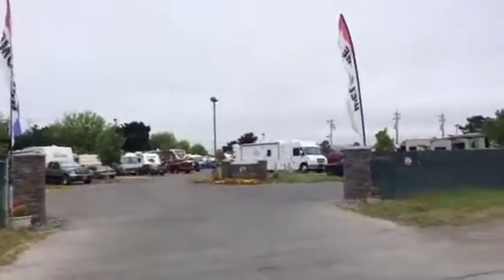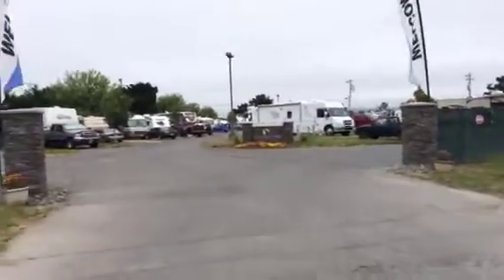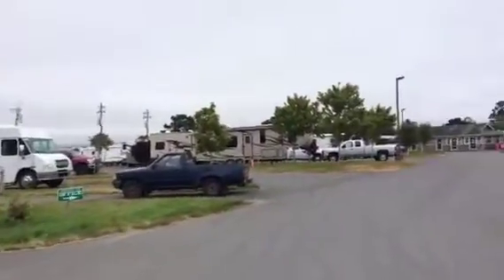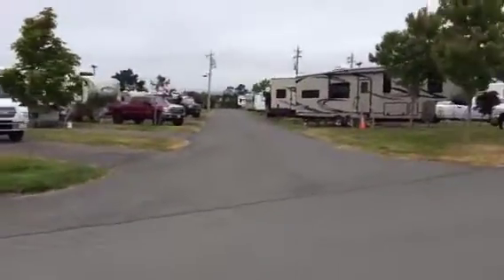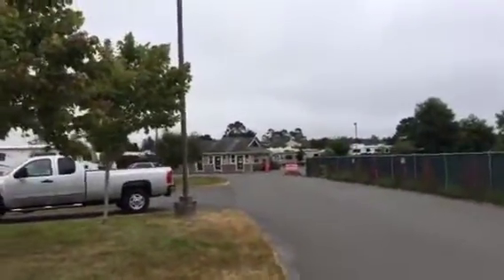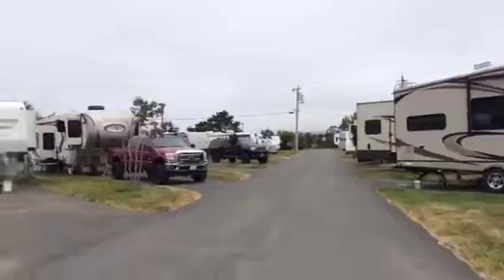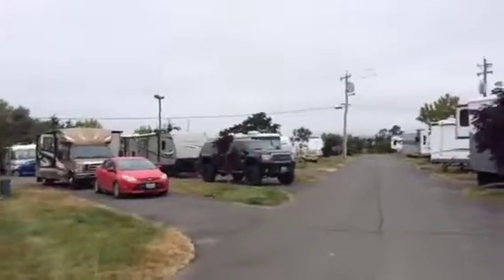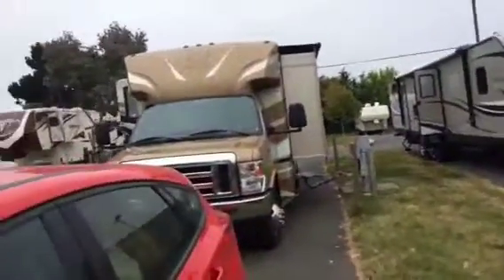Shoreline RV Park, Eureka California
Nice RV park at the north end of Eureka, right off of US route 101. Decent sized, newer park with full hookups (30 & 50 amp service), & paved interior roads & sites. Some highway noise at night. Close to Old Town Eureka, & a good place for sightseeing both north & south of Eureka.